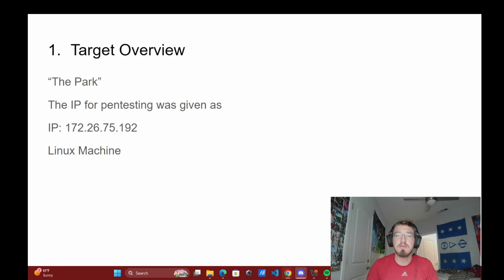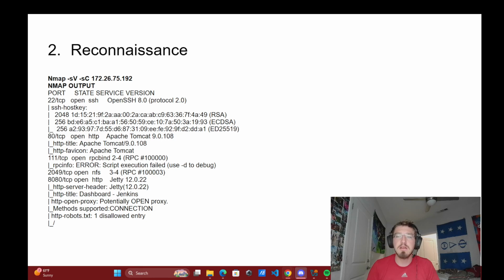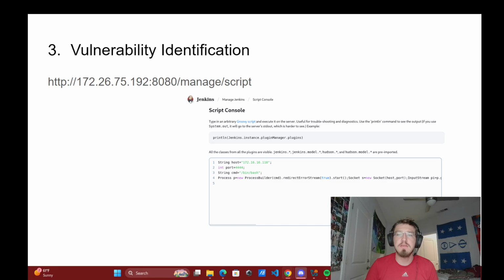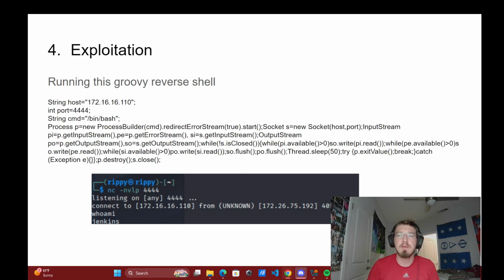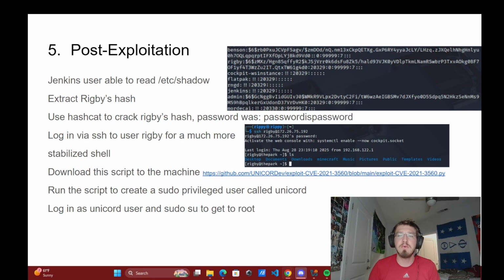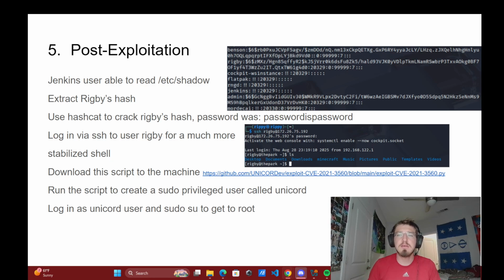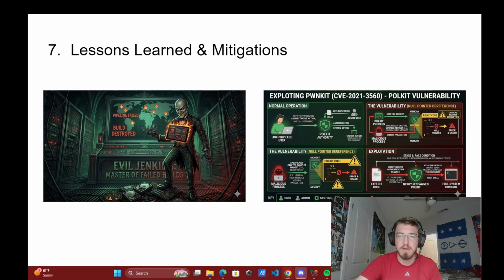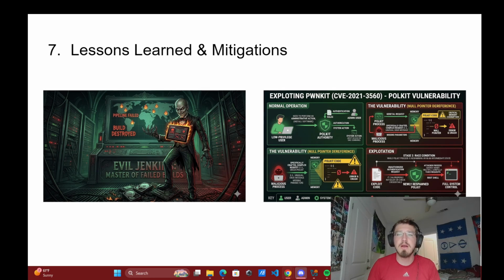Attack Chain Presentation University of Florida Pentesting Class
This was an attack chain presentation done for a University of Florida Penetration Testing class.